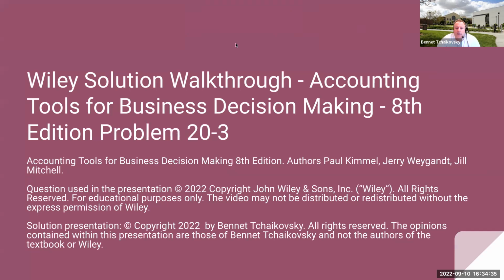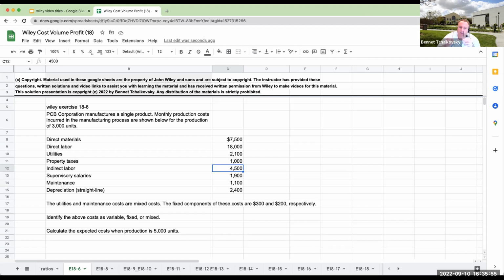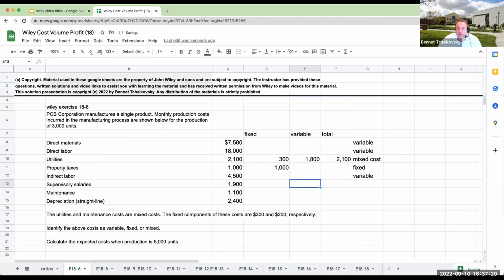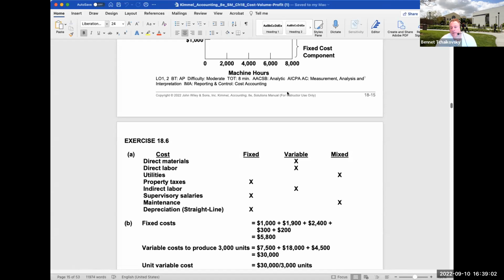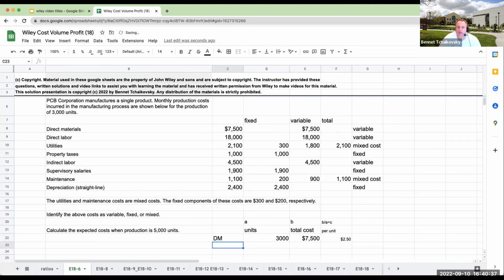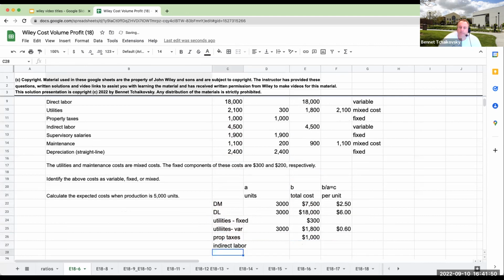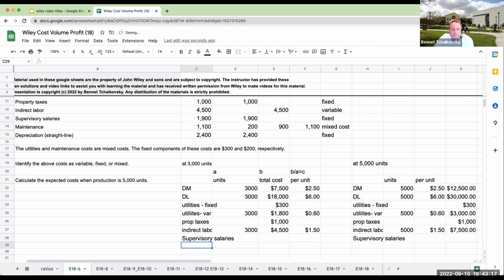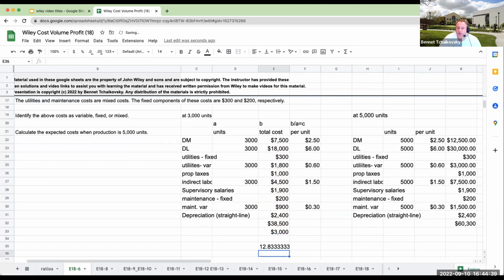Wiley- Ex 18-6 Cost Volume Profit Accounting Tools for Decision Making 8th Edition